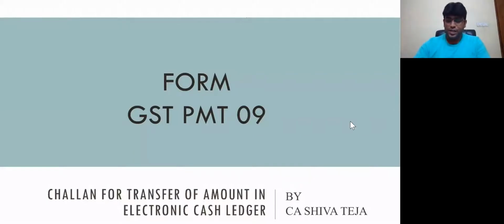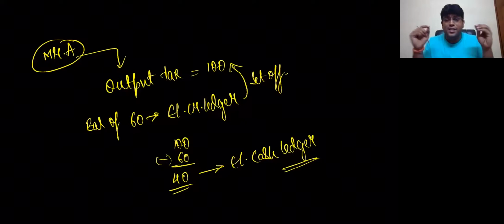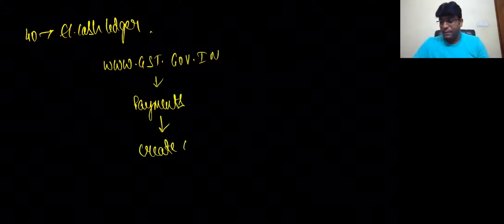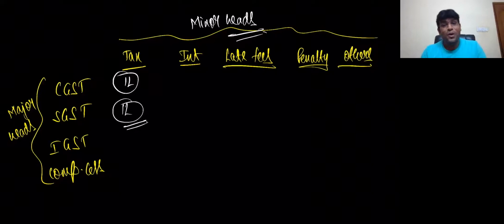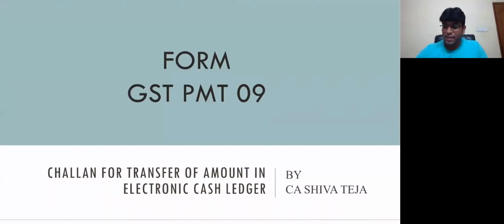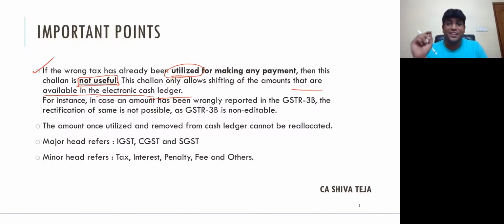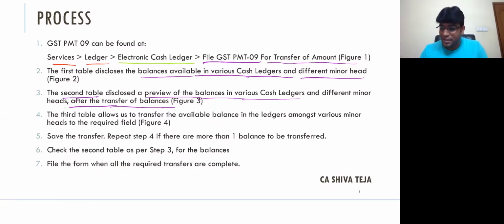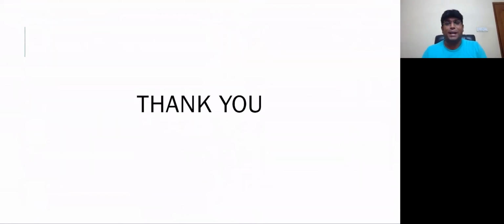GST PMT 09 - Transfer of Balance in Electronic Cash Ledger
Form GST PMT 09 for Transfer of Balance in Electronic Cash Ledger is now available on GST Portal